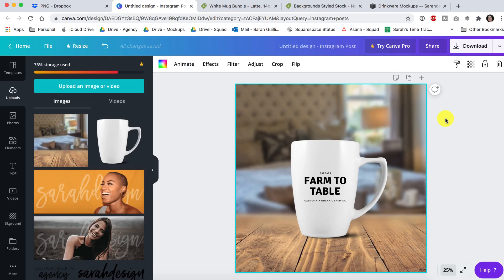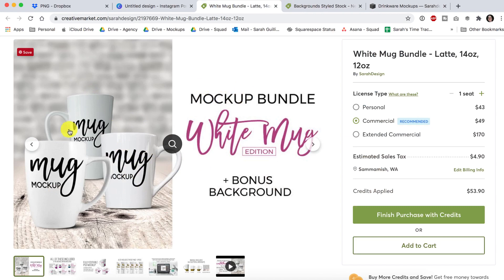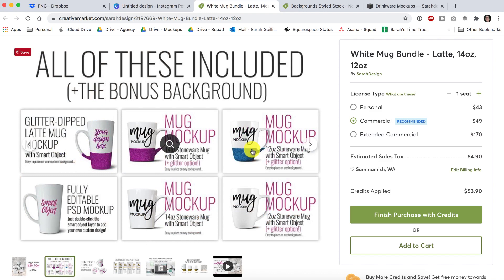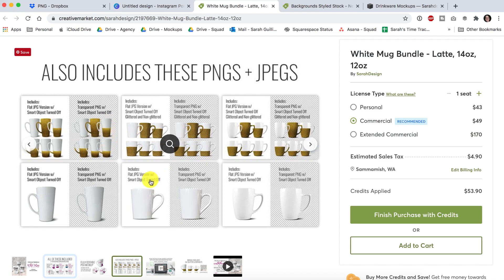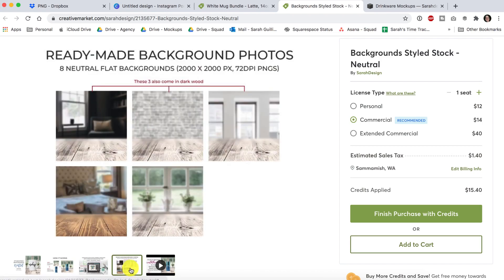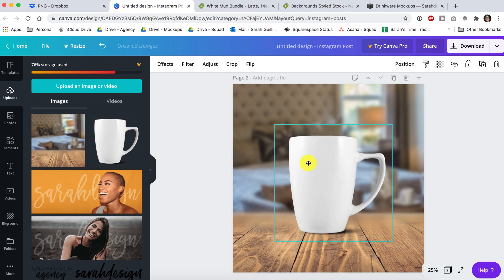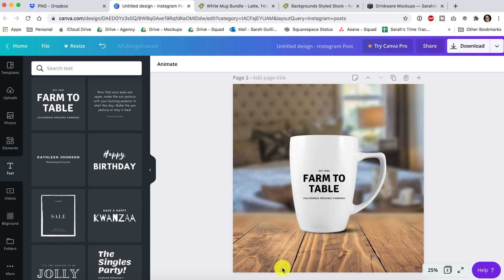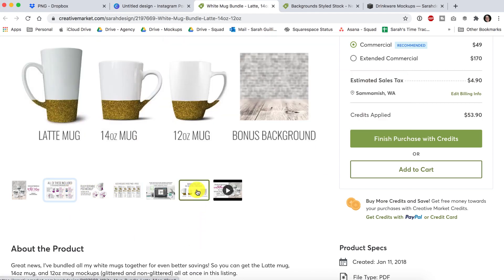How to create a drinkware mockup in Canva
Want to use my fancy drinkware mockups but don't have Photoshop? I'll show you how to use my included PNG files to make mockups in Canva.